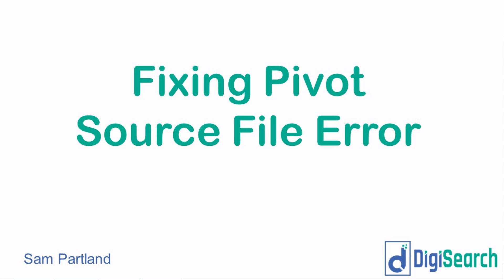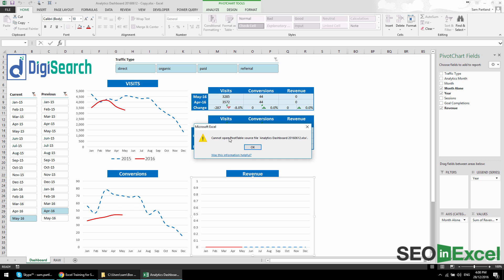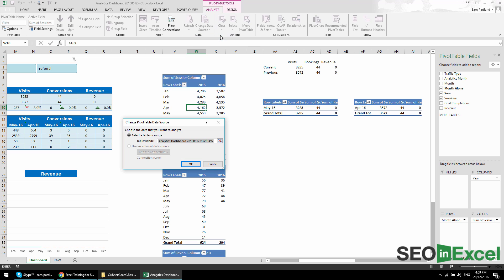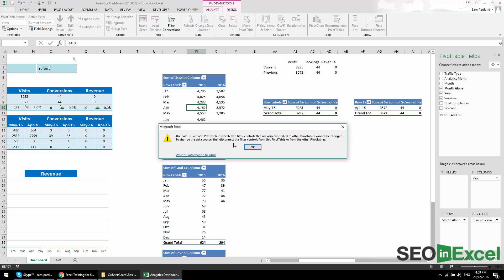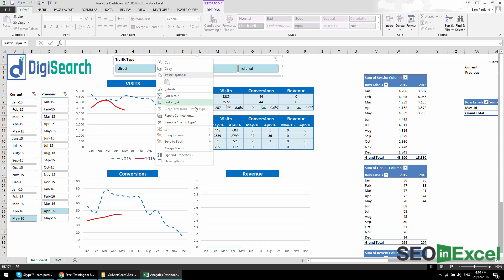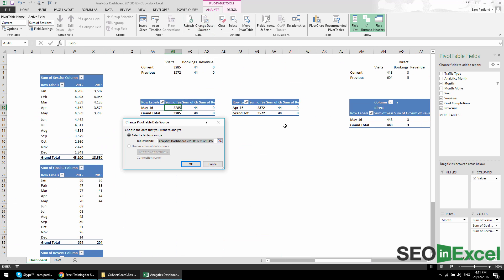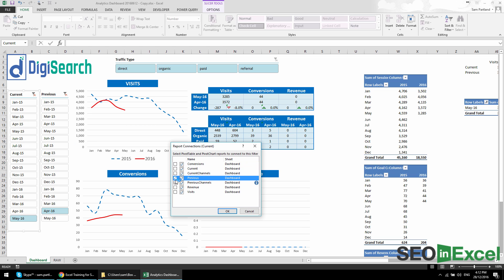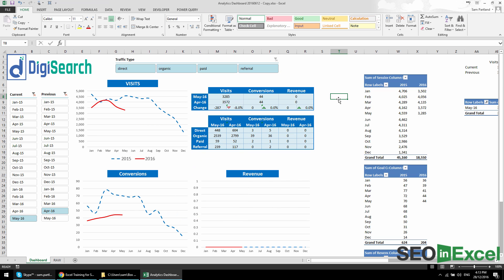'Cannot Open PivotTable Source File' Excel Error Fix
Fix the common error of 'Cannot Open PivotTable Source File'